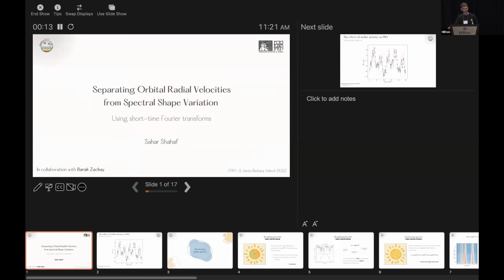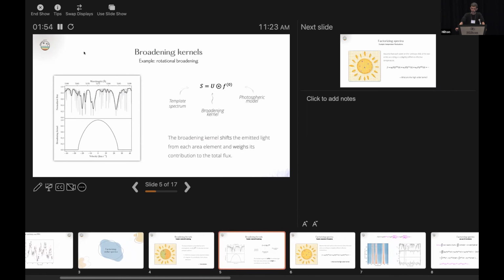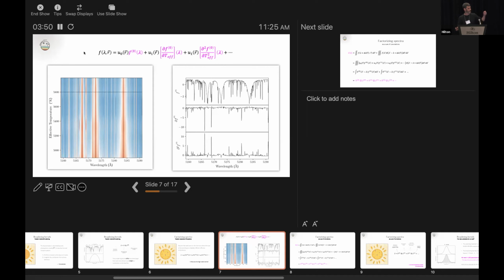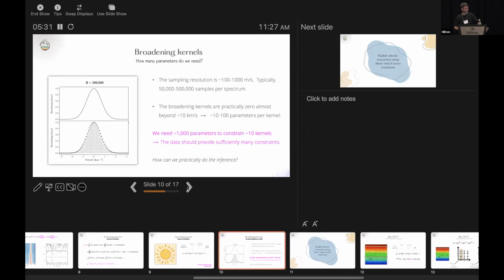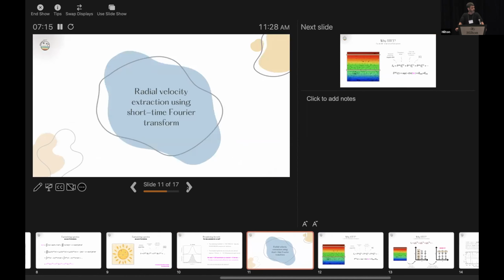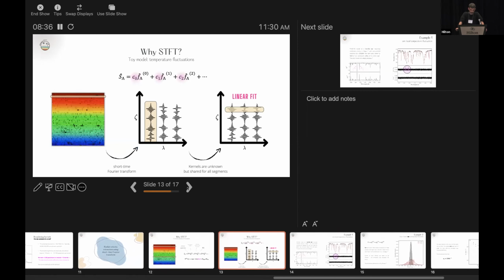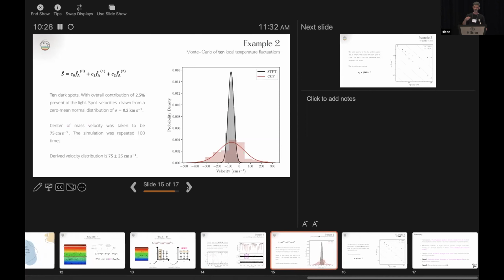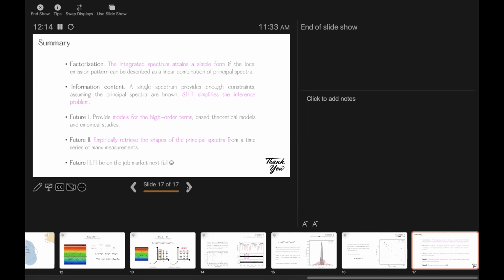Separating Periodic Orbital RVs from Spectral Shape Variation - S. Shahaf (Weizmann Inst.)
Full title: Separating Periodic Orbital Radial Velocities from Spectral Shape Variation - Sahar Shahaf (Weizmann Institute of Science)